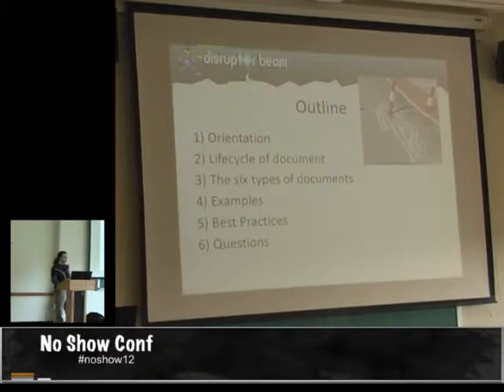Can You Write That Down? The Six Types of Game Design Documents and Finding the Right One(s) for You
No Show Conference 2012 - Tim Crosby

Six flavor of quarks, six colors of M&Ms, and six varieties of game design documents: coincidence? Almost certainly. But can you really take that chance?

Whether you're trying to record design decisions, refine project scope, or get investors on board, a good game design document can be critical factor in success. Get vital tips on choosing the right format and crafting the perfect document to lead to a more perfect game design. We'll discuss document structure, defining goals, best tools for the job, place in a game's lifecycle, pitfalls to avoid, and examples of both good and bad design documents. Whether you're a fledgling developer or long established and looking to improve your process, you'll walk away with a clearer understanding of how to make the best design documents possible. And maybe, just maybe, you'll learn to love great documentation as much as I do.